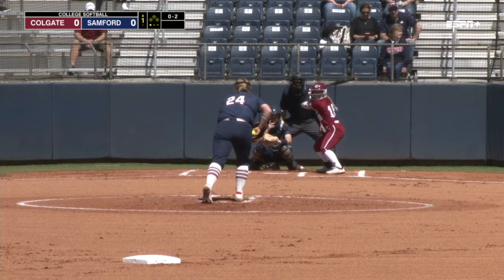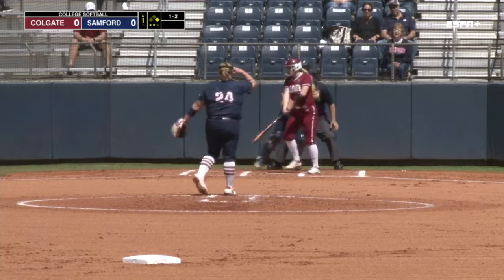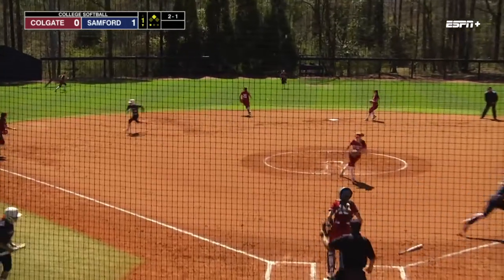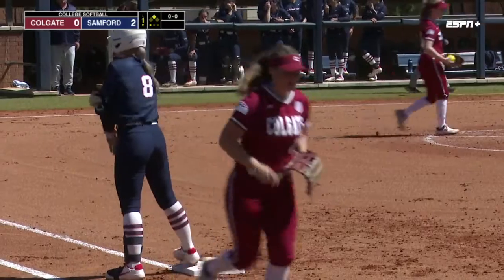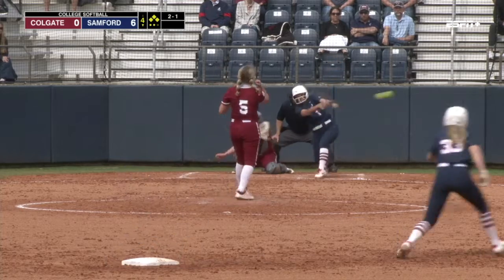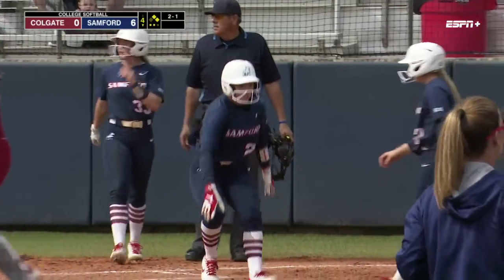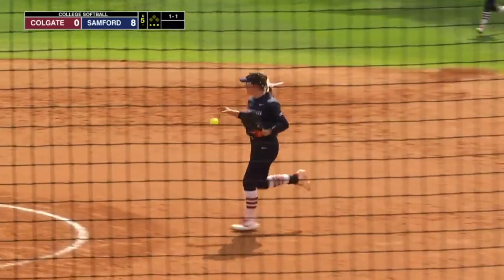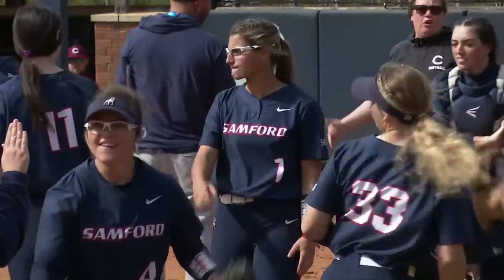SB: Colgate vs Samford, Game 3 Highlights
Highlights from Samford's 8-0 win over Colgate on March 19, 2022.